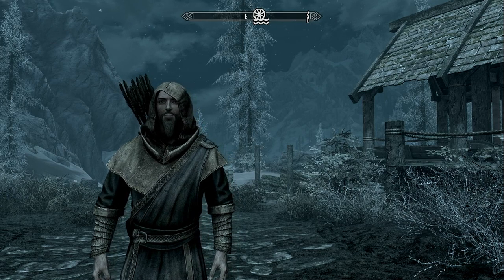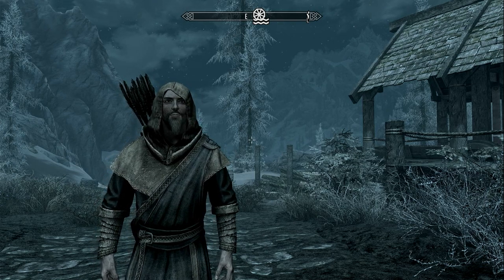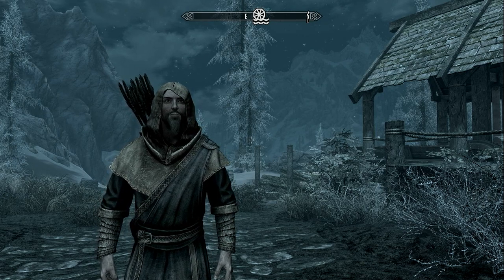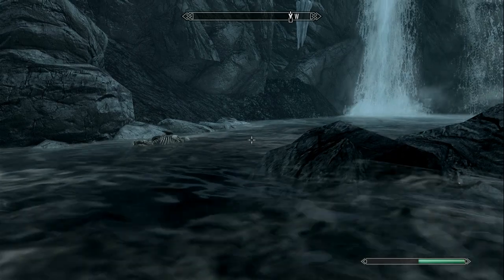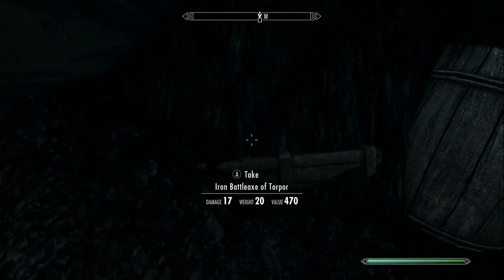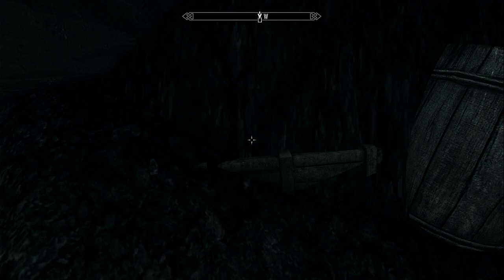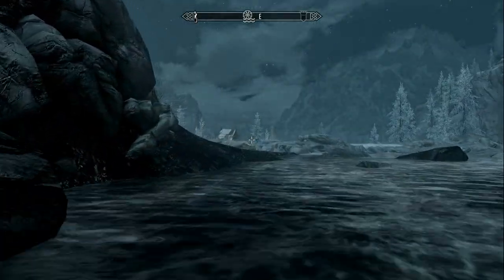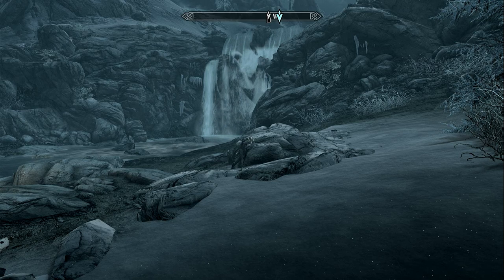The most HIDDEN WEAPON in SKYRIM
This video shows you the most hidden weapon in SKYRIM

The Elder Scrolls V: Skyrim is an action role-playing video game developed by Bethesda Game Studios and published by Bethesda Softworks. It is the fifth main installment in The Elder Scrolls series, following 2006's The Elder Scrolls IV: Oblivion, and was released worldwide for Microsoft Windows, PlayStation 3, and Xbox 360 on November 11, 2011.

The Elder Scrolls V: Skyrim is an action role-playing game, playable from either a first- or third-person perspective. The player may freely roam over the land of Skyrim, an open world environment consisting of wilderness expanses, dungeons, caves, cities, towns, fortresses, and villages. Each city and town in the game world has jobs such as farming for the player to engage in.

Having completed work on Oblivion in 2006, Bethesda Game Studios began work on Fallout 3. It was during this time that the team began planning the next entry in The Elder Scrolls series. From the outset, they had decided to set the new game in the land of Skyrim, incorporating dragons into the main theme of the game.